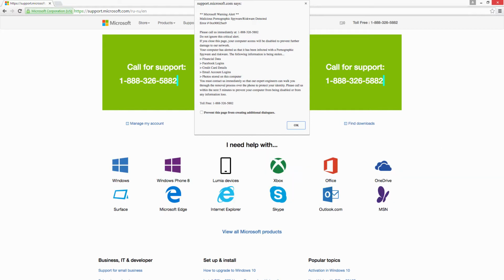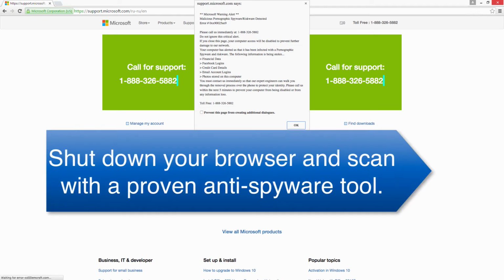Error # 0xx90025ee9 scam - how to remove?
This video tutorial will help you to remove Error # 0xx90025ee9 scary pop-up windows from your browser.